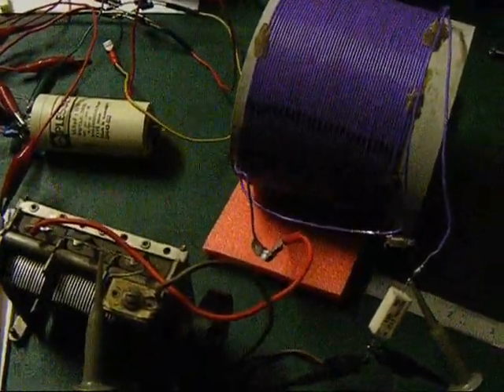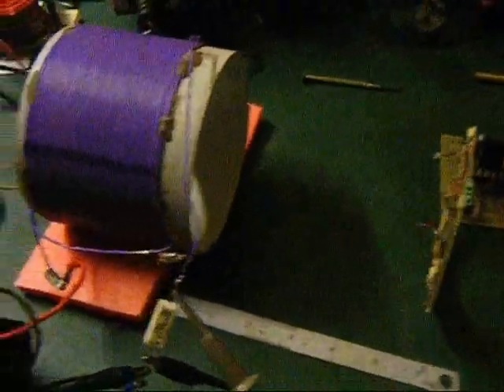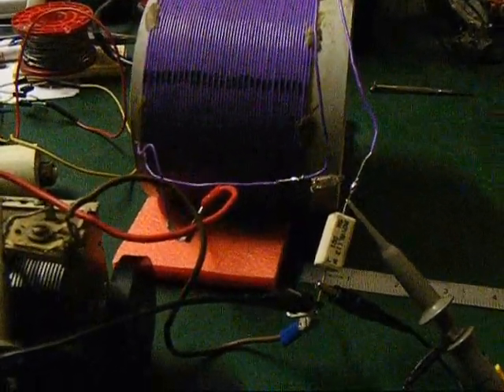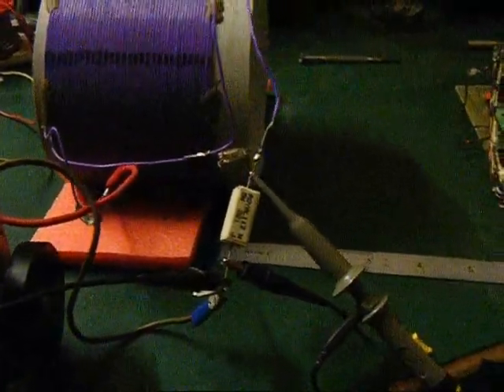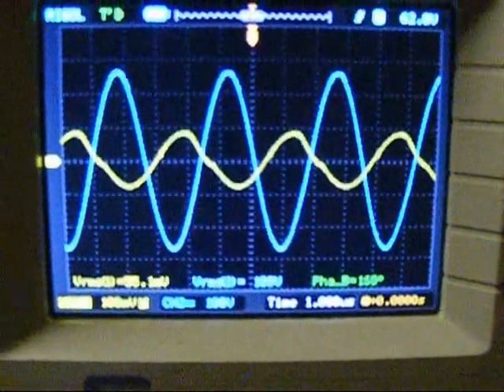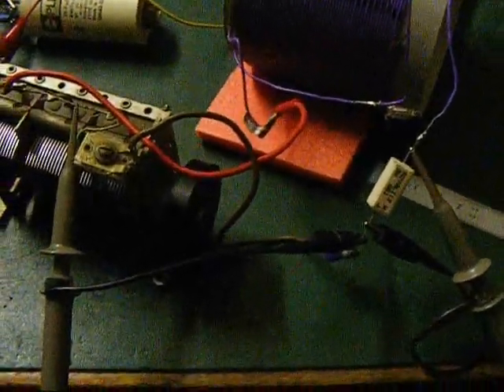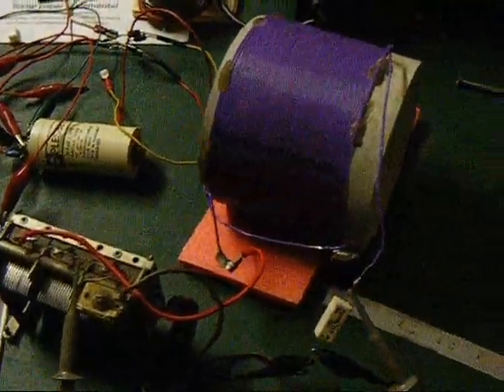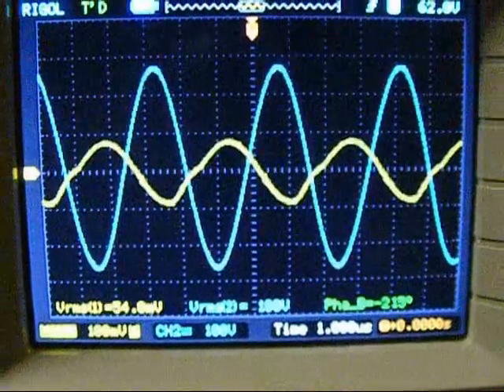Wireless 4 (Loose coupling)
This is just the setup at 6 Inches/150 mm with no load just showing the receptor coil voltage and current as well as the phase if you can work it out. Better to come with some loads.